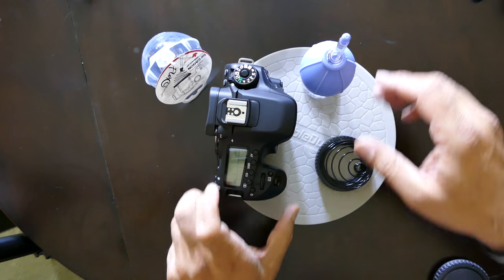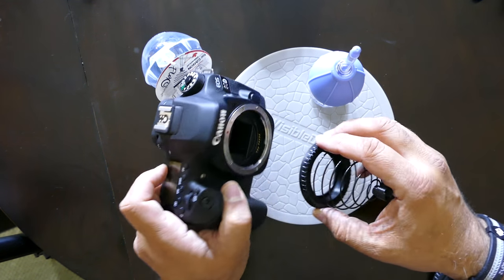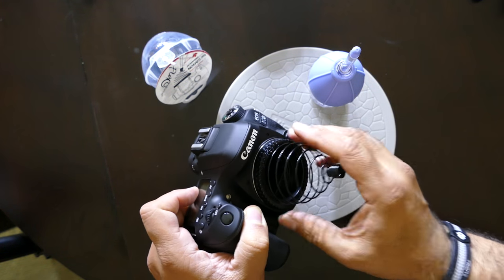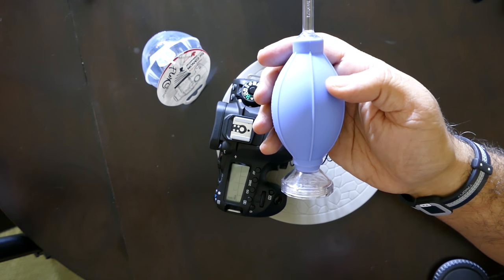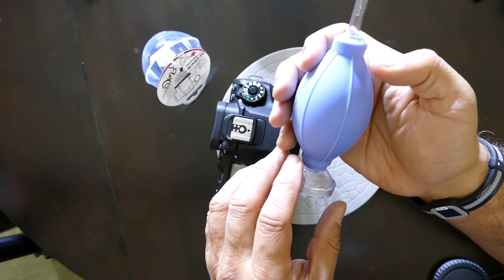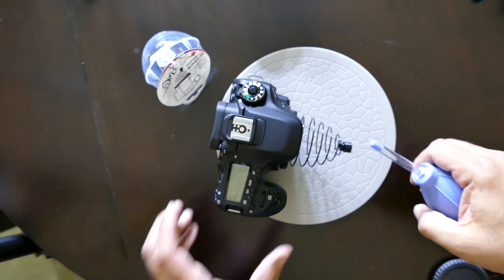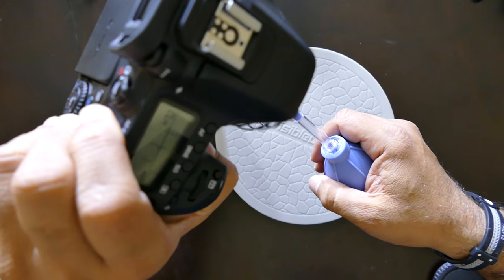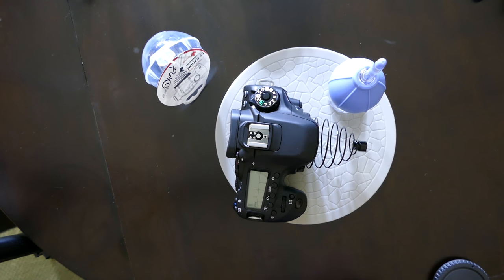How to clean dry dust off sensor of Canon 80D using Flexodome and Zeeion blower from VisibleDust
How to clean  dry dust off sensor of Canon 80D using Flexodome™ and Zeeion™ blower from VisibleDust.